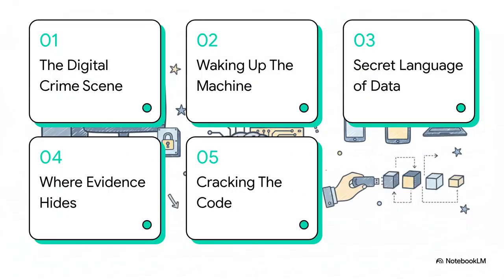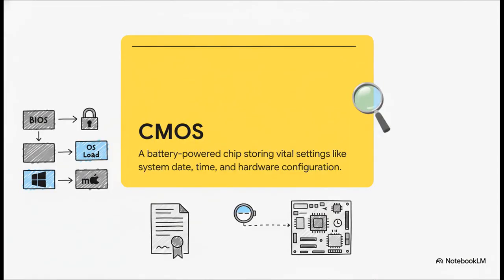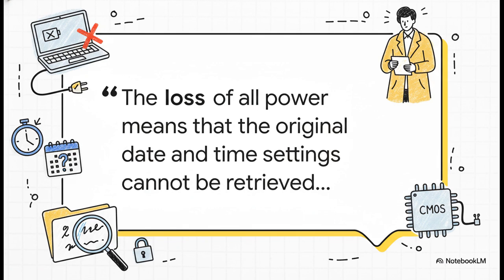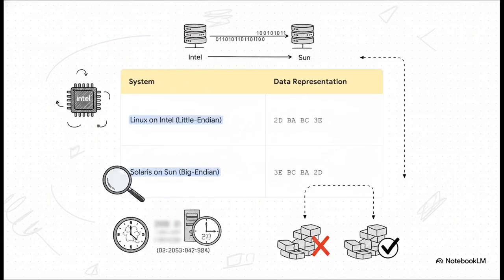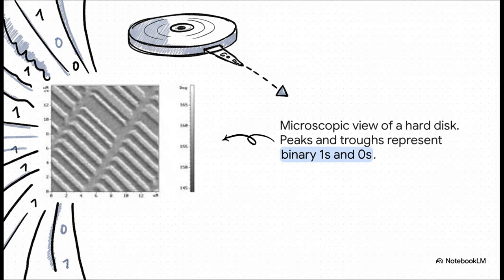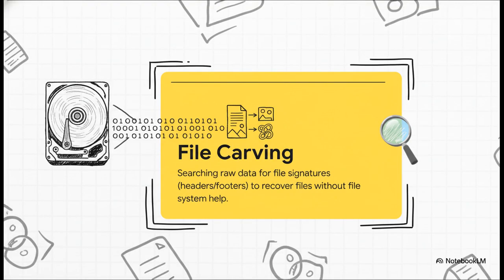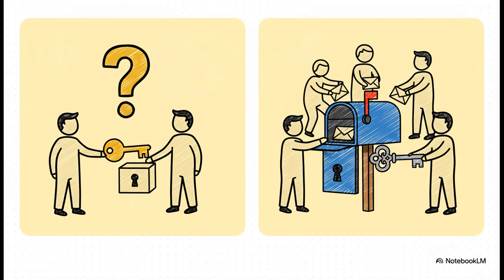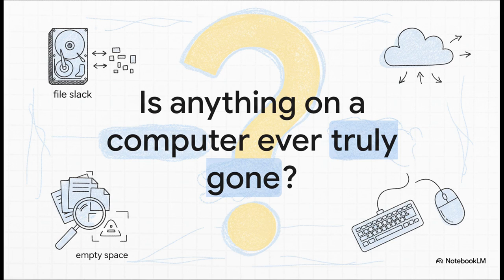IR125-Digital Detective Toolkit